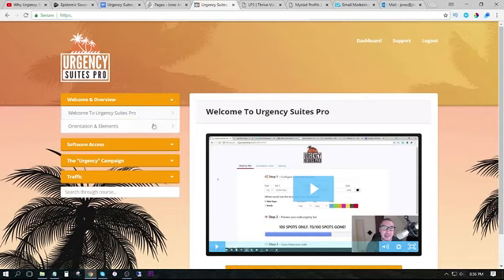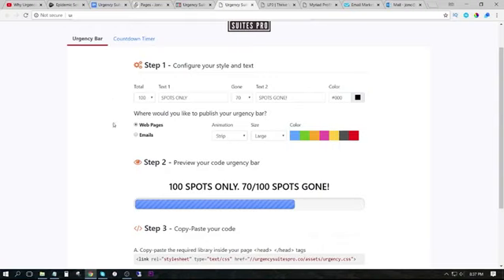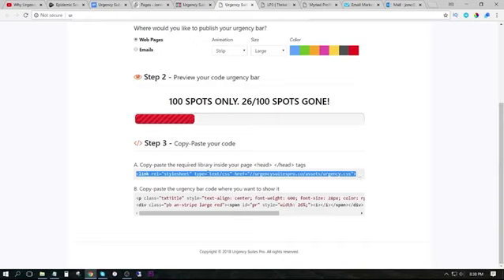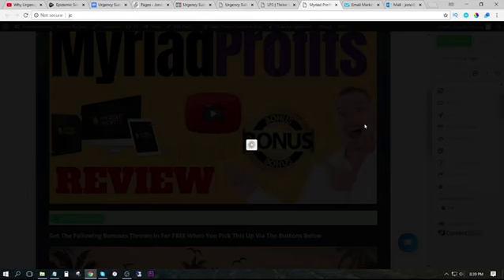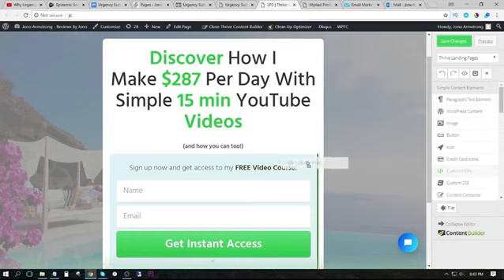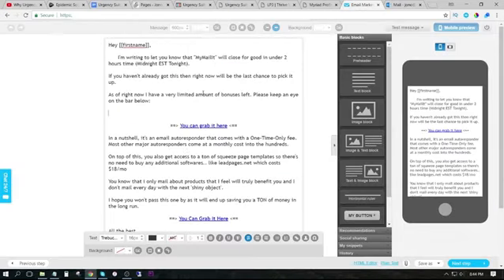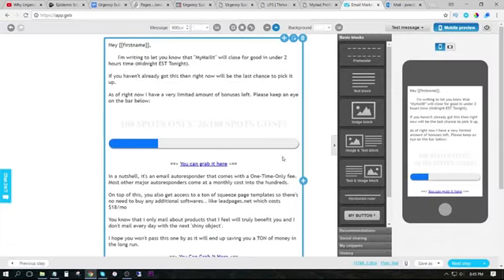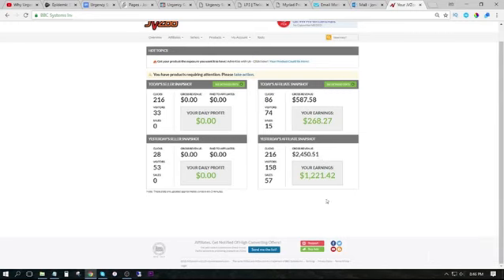Urgency Suites PRO Demo, Review & Bonus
What's the difference between someone who makes 6 figures and someone who is struggling to make every single sale online? You would be surprised with how the smallest change can BOOST the amount of commissions you're making almost instantly! The Top Online Earners know all the little tricks and hacks - that's what makes the whole difference in how much they make online! The good news is that, if you know what these hacks are, you can start using them - and it only takes 30 seconds to implement in some cases. Urgency Suites Pro is one of these hacks - and it will 6x your sales (or more) with no extra effort on your part.

I actually knew about the Urgency Suites Pro hack and have been using it for quite some time now and I can definitely tell you first hand - IT WORKS! What I love about this new version is that it takes it to a whole new level and you have everything in one place!

Now, Brendan and Jono could just give you the tool, show you how to use it and leave you alone - and that would boost your sales. but they went one step further! They created over the shoulder, step-by-step training to go with it to make sure you actually implement it.

This secret tool + training is a perfect combination and ANYONE will be able to 6x their sales with it. And it really takes 30 seconds to set it up - don't believe me? Just check out my review & demo above - it will blow you away!

If you want to learn more about Urgency Suites Pro, check out my in depth video review above!